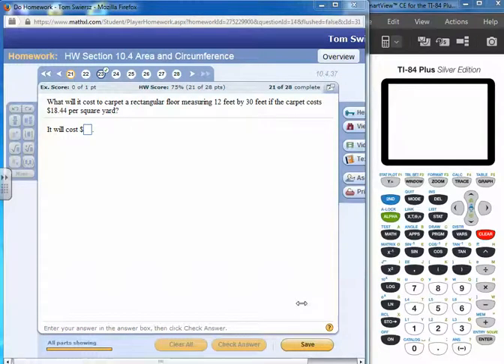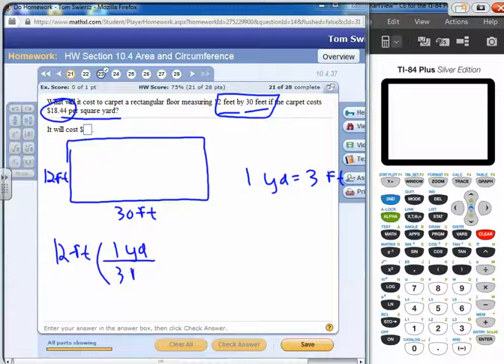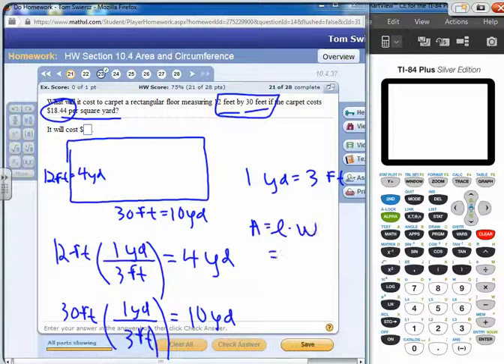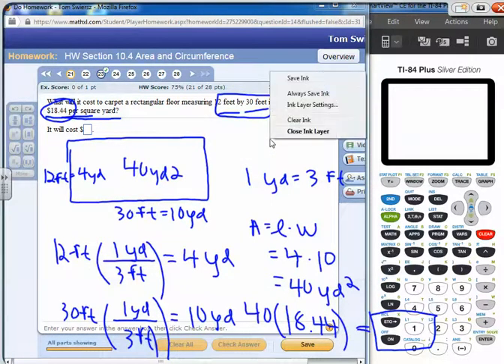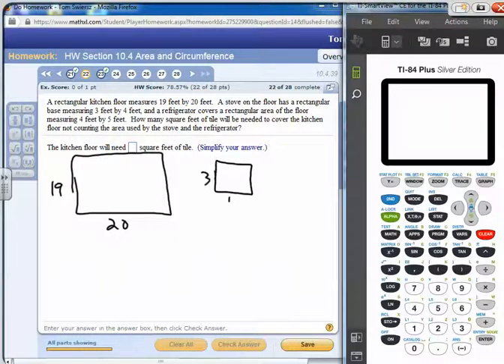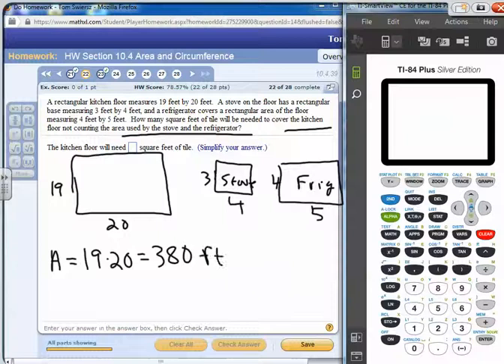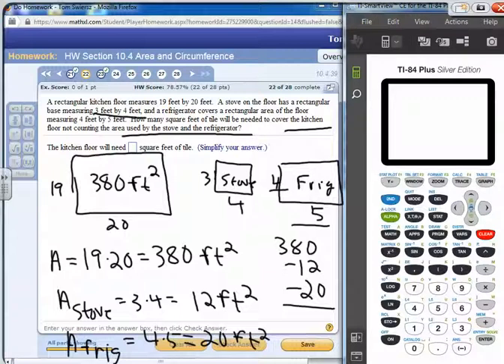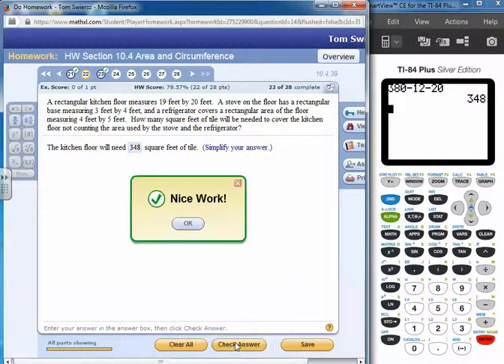Section 10.4 Homework Exercises #21 and #22 in MyMathLab